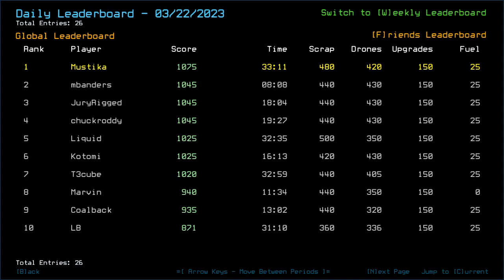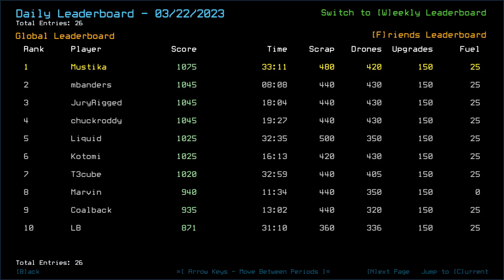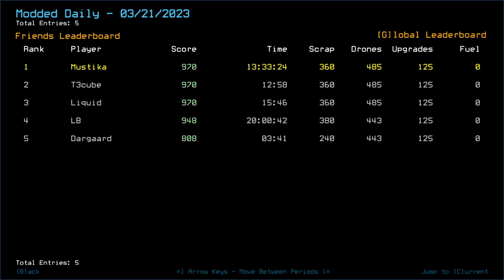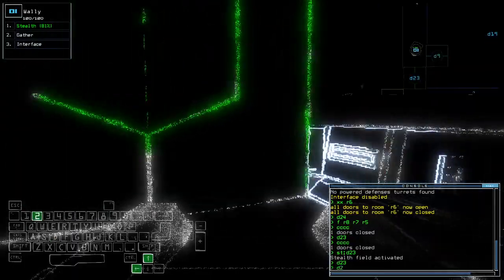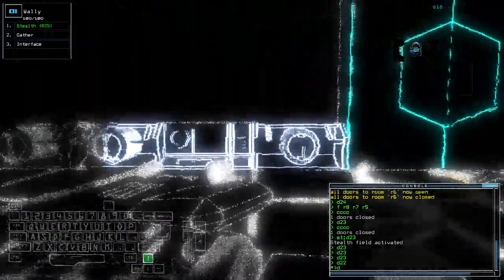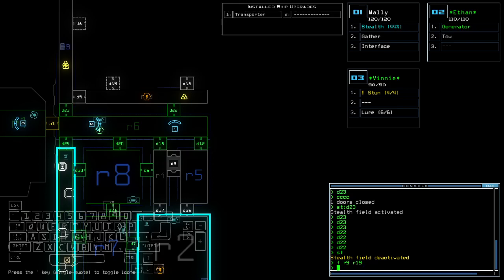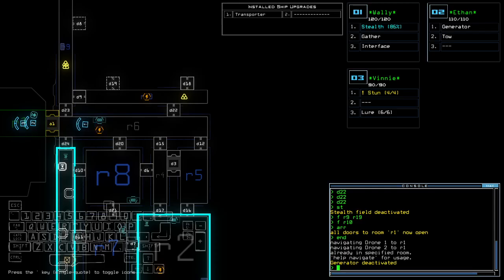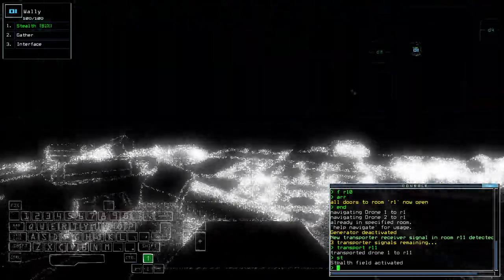Duskers Daily 23 Mar 2023 (+ modded)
Wow, that modded challenge do be resulting in no net.

0:00 Intro
3:00 Vanilla Challenge
13:20 Modded Challenge